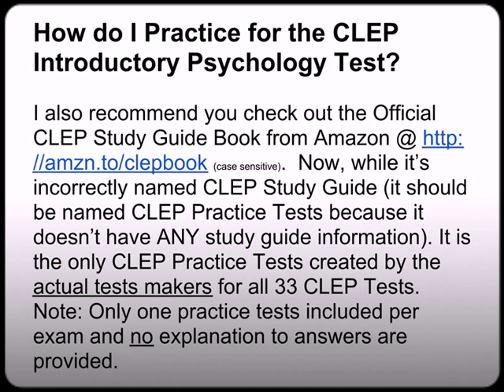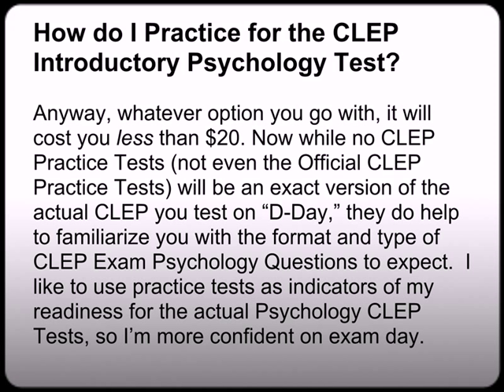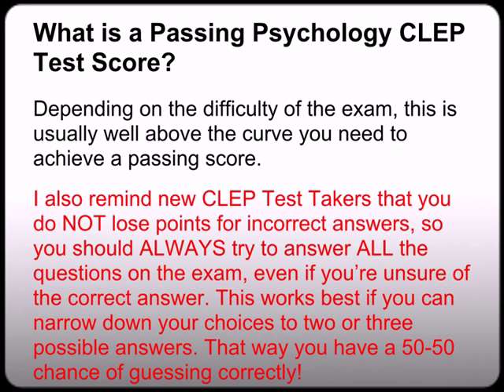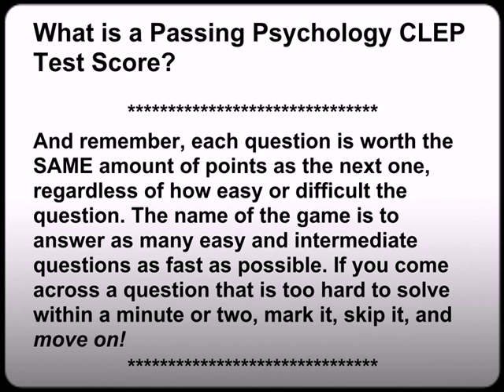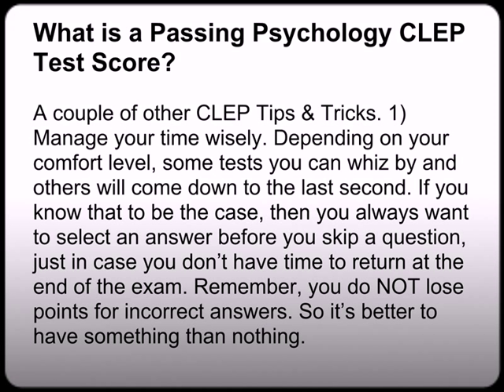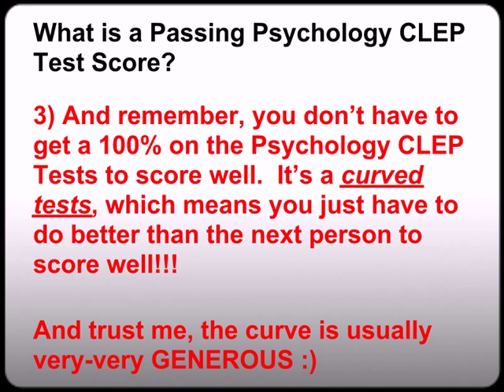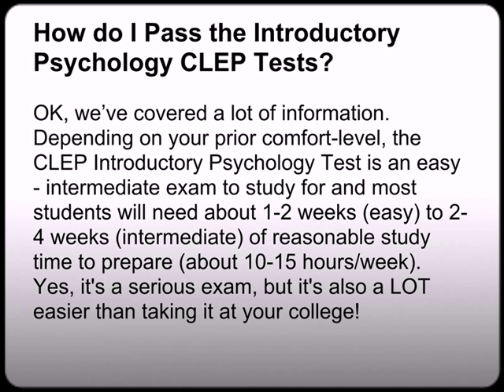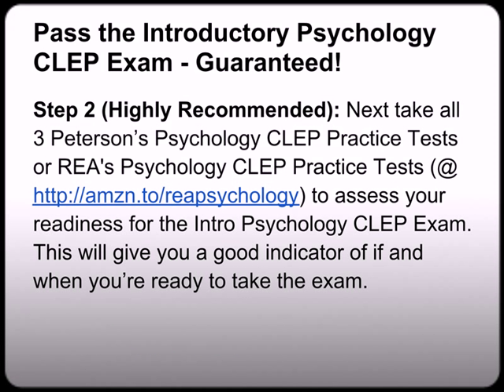FREE Psychology CLEP Practice Tests | Discover this Secret to PASS CLEP GUARANTEED! - PT 3/3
Discover How-To Pay for College by Testing Out of College Classes! Best FREE Psychology CLEP Practice Tests. Everything you need to Pass the CLEP Psychology Exam and Test Out of College Courses!

Discover the Secrets to Passing the Psychology CLEP Tests - GUARANTEED!

-Prosper Marketplace - "Invest. Borrow. Prosper"